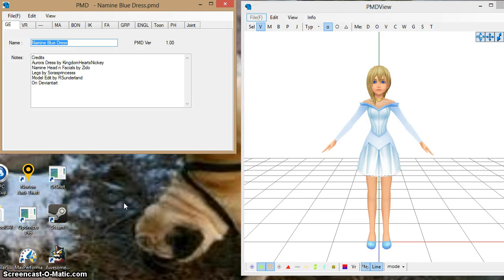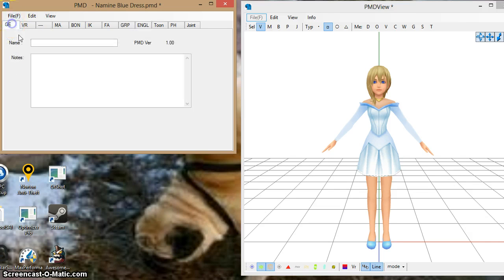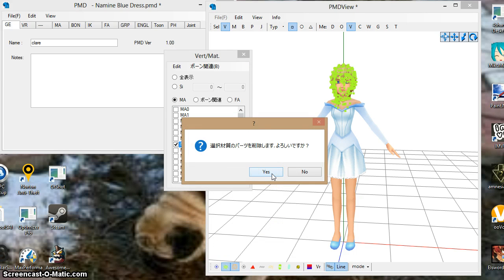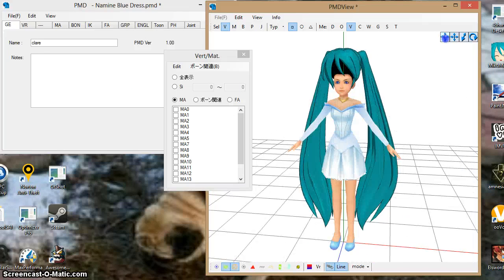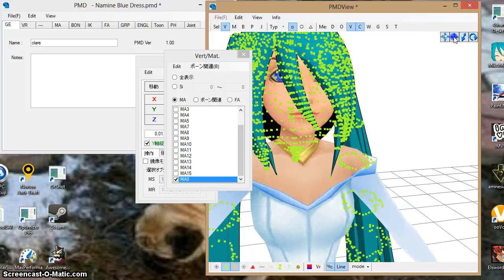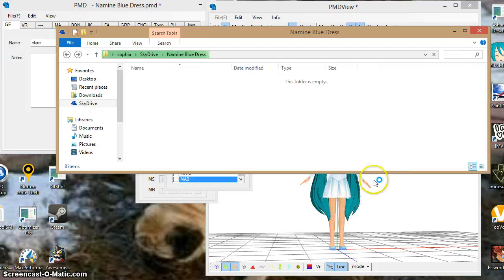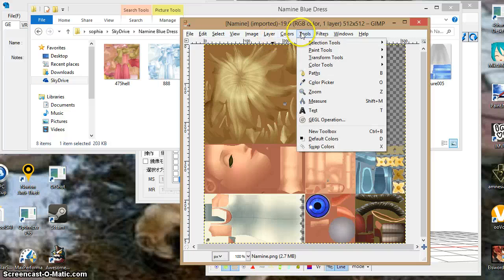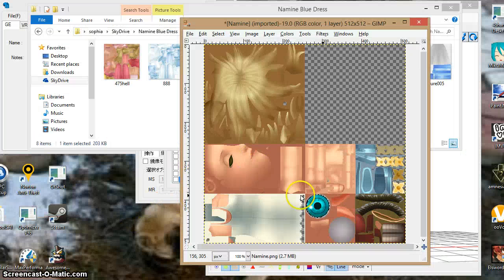pmd edtior for vanessa~! :D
and also for people who dont know how to work pmd edtior :DD